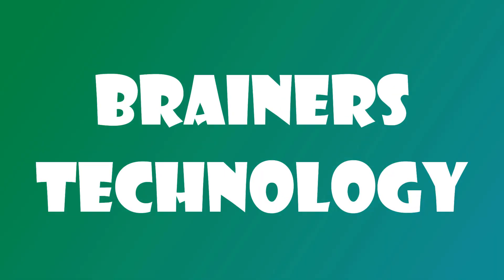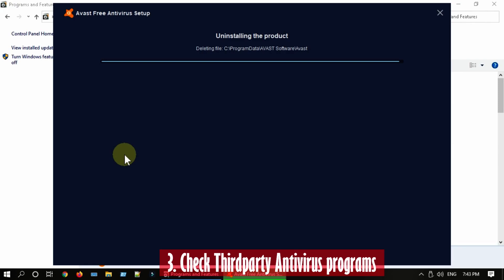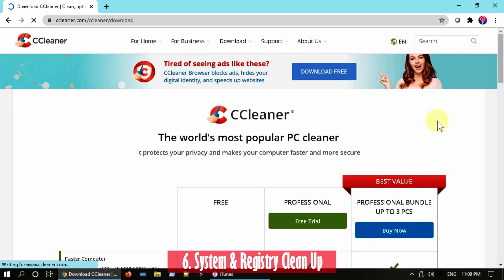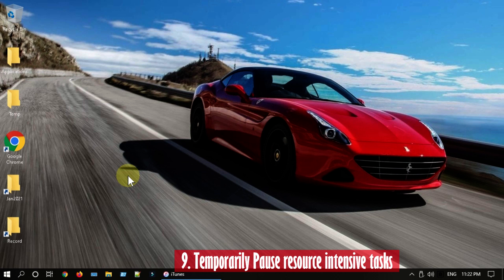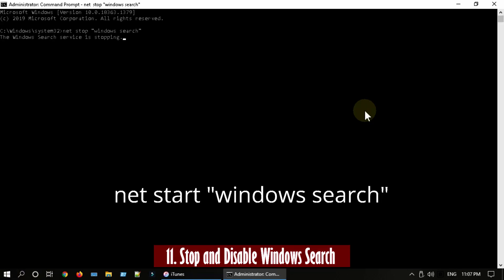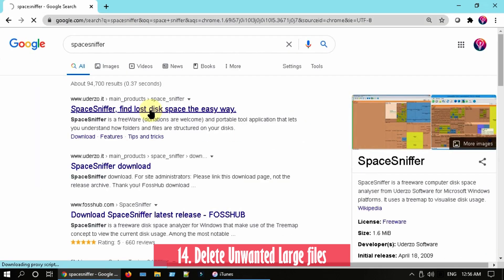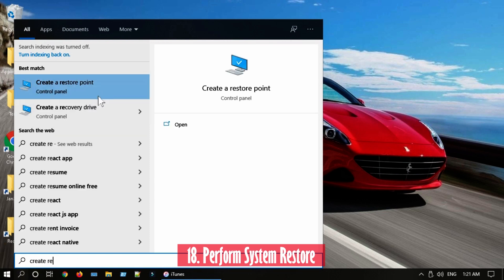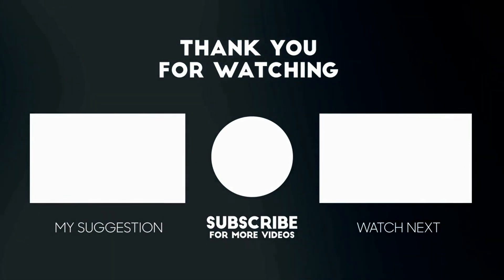Fix Windows 10 100% disk usage & How to improve PC Performance and Speed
20 Solutions to fix ALL your Windows Performance issues - 2021:
Windows 10 100% disk usage in task manager
Windows 10 slow after update
computer fan keeps running
laptop overheating
tips to improve windows performance
Windows 10 100% disk usage
Computer Running slow
PC Fan Noise
high CPU usage
high memory usage
Dell HP Lenovo Asus
computer laptop PC
100% disk usage windows 10
100 disk usage
100 disk usage windows 7
100 disk usage windows 8
antimalware service executable high disk
service host sysmain high disk
windows modules installer worker high disk
high disk usage windows 10
system using 100 disk
sysmain 100 disk usage
task manager disk 100
cpu, hard drive, hdd, memory, ssd
How to Fix 100% Disk Usage in Windows 10 | Resolve High
100% Disk Usage in Windows? Here's How to Fix It
100% Disk usage in new laptop running Windows 10
dell inspiron 15 task manager disk 100
file backup and restore utility
100% disk usage windows 10 microsoft support
how to fix 100% disk usage
100% disk usage windows 8
windows 10 slow
speeding up windows 10
computer running slow windows 10
windows 10 running slow
speed up windows 7
windows 10 very slow
windows 10 lagging
computer running slow windows 7
laptop running slow windows 10
pc running slow windows 10
windows slowness troubleshooting
windows slow after update
windows improve performance
cpu fan making noise
computer fan running with noise
computer fan loud
computer fan making noise
pc fan making rattling noise
computer fan running high speed all time
computer fan always running
computer fan running all the time
cpu fan full speed all the time
my computer fan keeps running
computer fan constantly running
How to keep your laptop from overheating
How do I fix my laptop from overheating
How can I cool down my laptop
Why is my laptop getting so hot
Can overheating damage laptop
How to fix a overheating laptop
Laptop Overheating Problem Solution! Laptop Overheating Fix
How To Stop Your Laptop From Overheating
How to Fix An Overheating Laptop
Why is my laptop suddenly overheating?

Commands Used:
Net stop sysmain
Net stop superfetch [Use this only if Sysmain command says invalid Service error]
Net stop "windows search"